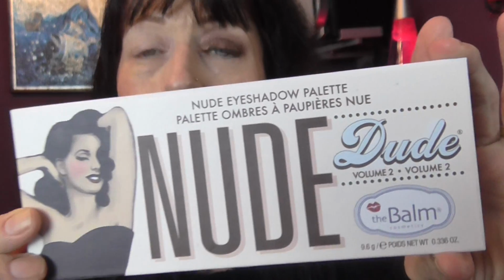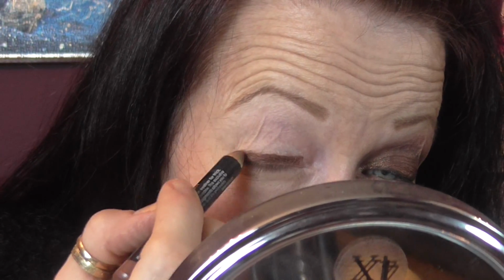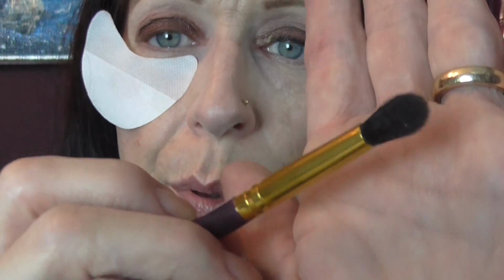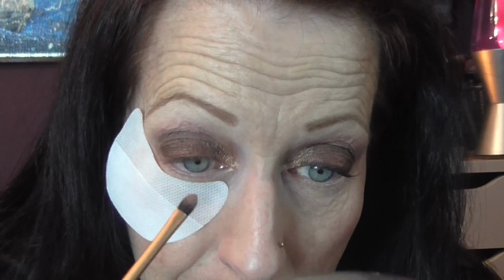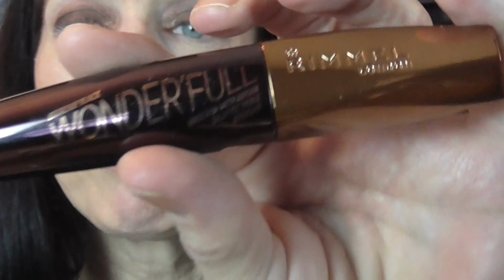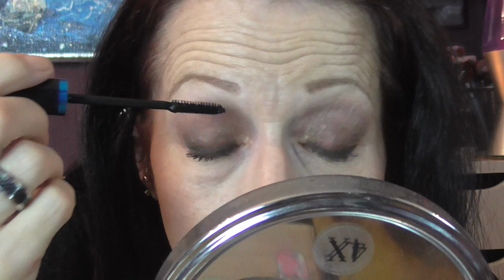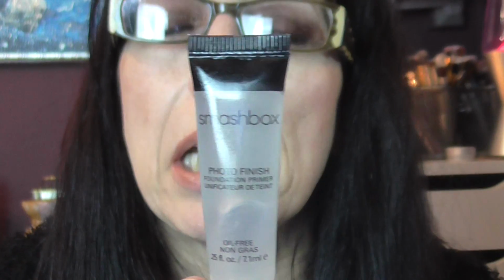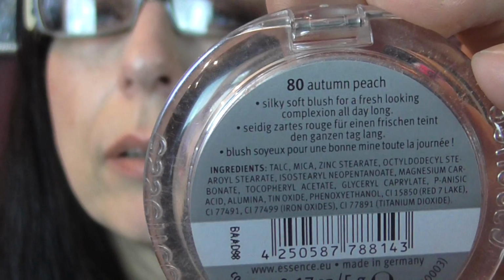The Balm Nude Dude Palette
This is a look from this new palette I received for Christmas. If you didn't know there was a palette out before this one called the Nude Tude Palette. I hope you enjoy this look :) xx
I am still uploading every Monday, Wednesday and Friday. I enjoy reading your comments and I answer them.